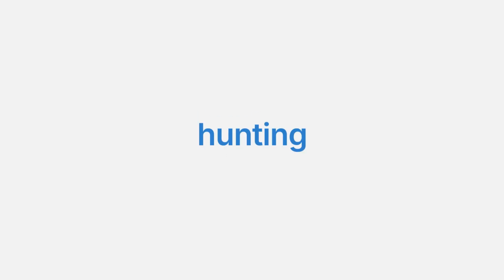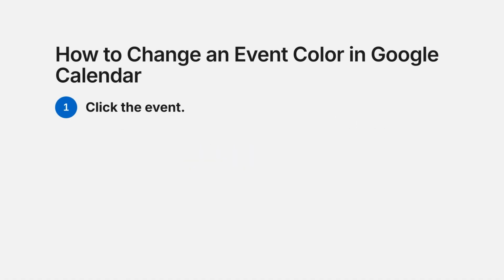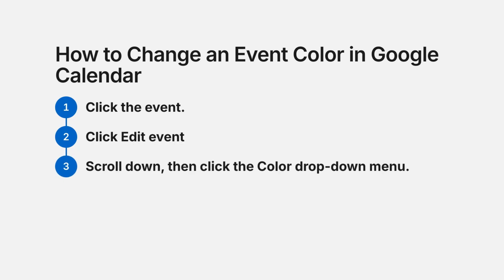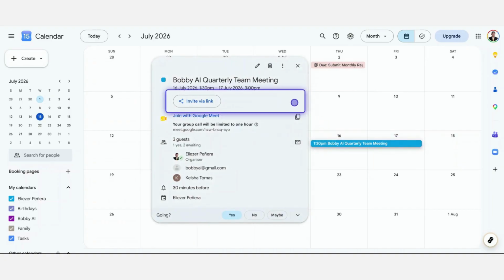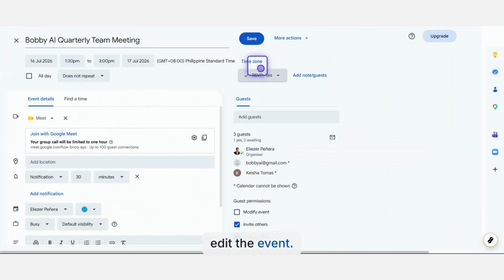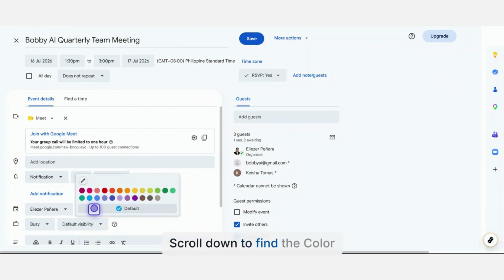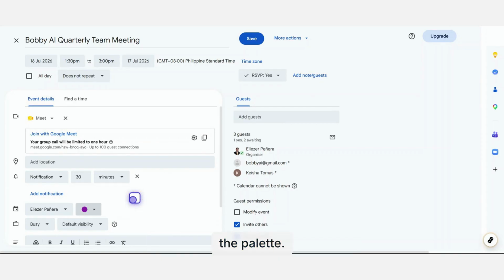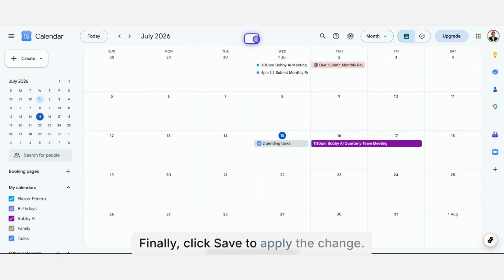How to Change an Event Color in Google Calendar (Tested)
In this video, we discuss how to change an event color in Google Calendar. You'll learn the exact steps to change the color of an event in Google Calendar quickly and easily. We demonstrate how to change event color in Google Calendar using the edit menu, so you can customize your calendar in under 30 seconds. Whether you need to change event color in Google Calendar for better organization or just want a fresh look, this tutorial covers it all.

00:00 Introduction
00:17 Click Event and Edit
00:33 Choose Color from Menu
00:46 Save and See Update